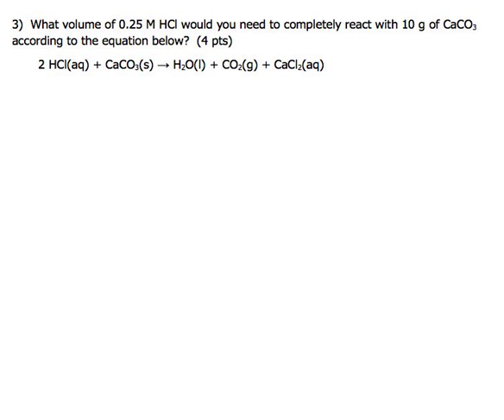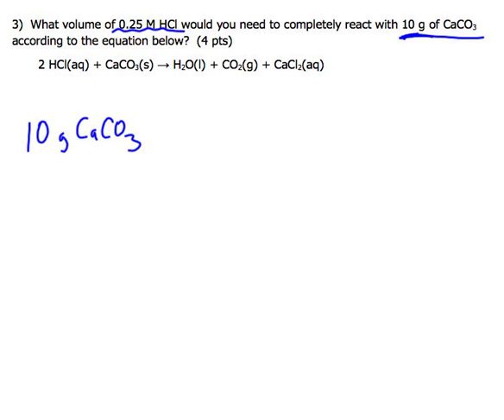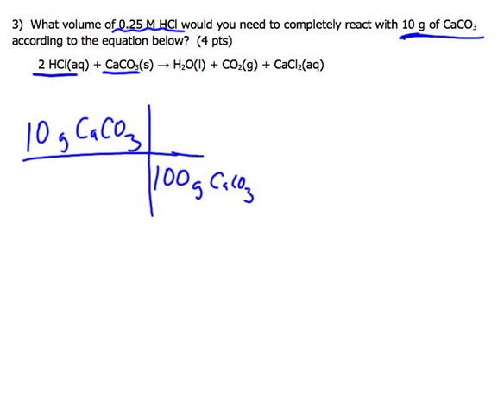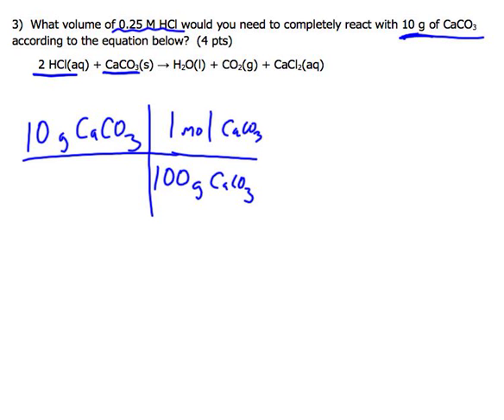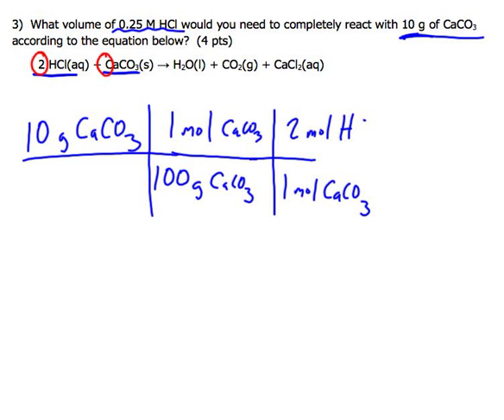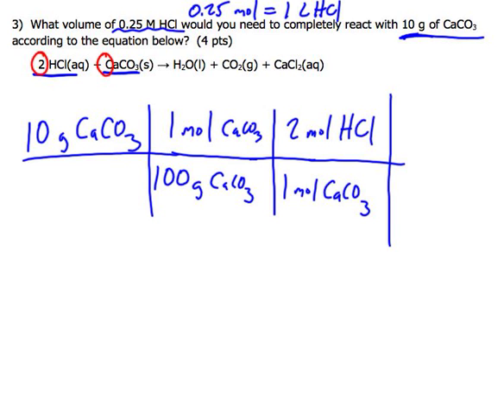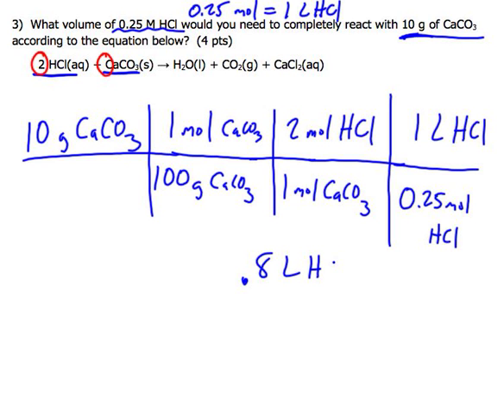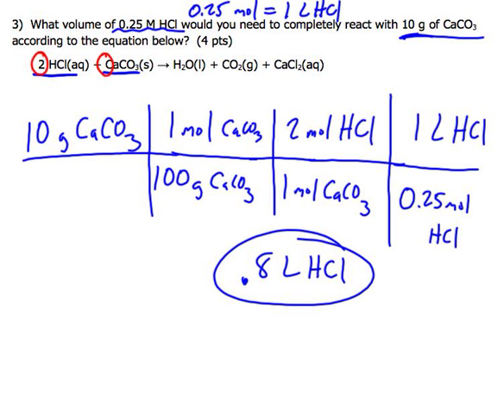Chapter 11 and 12 Diagnostic, Question #3